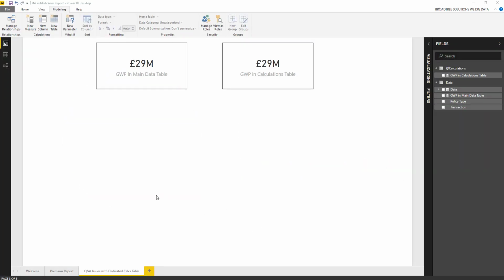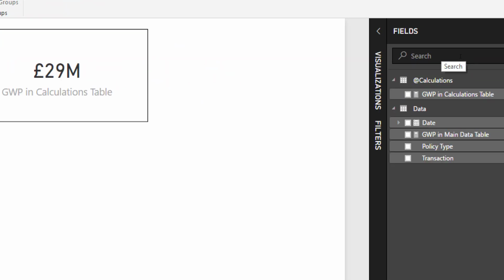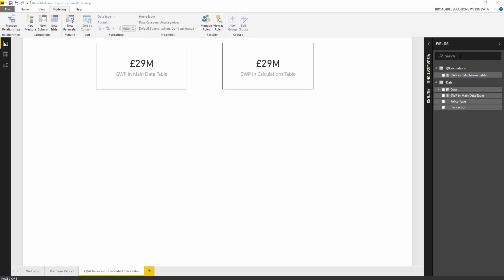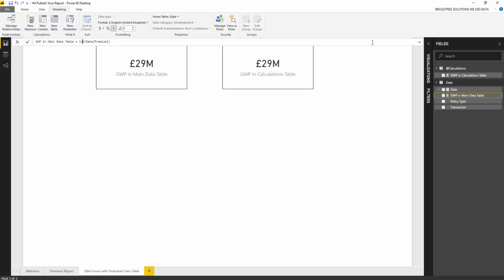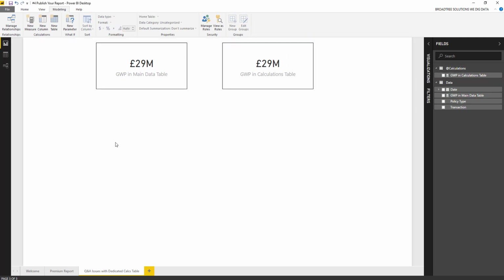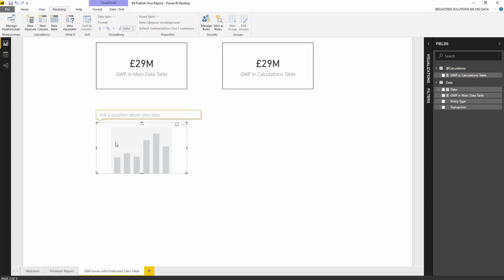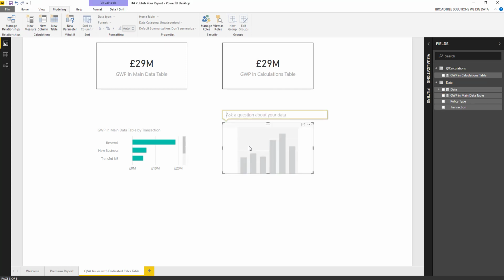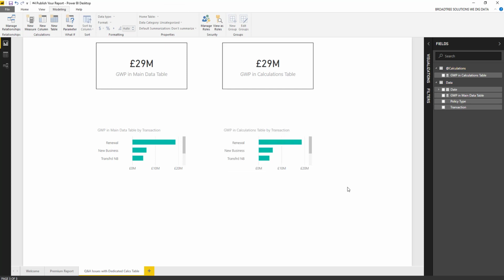Tip #1 - Power BI Measures & Q&A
How Power BI handles independant measures tables when using Q&A